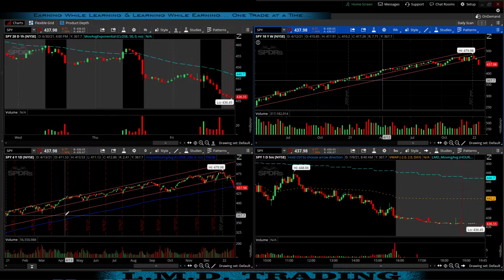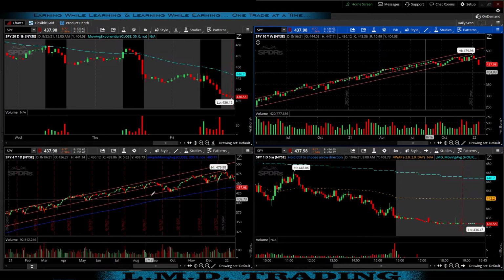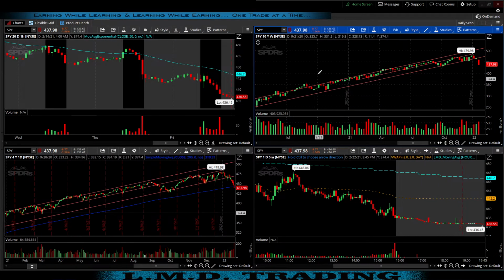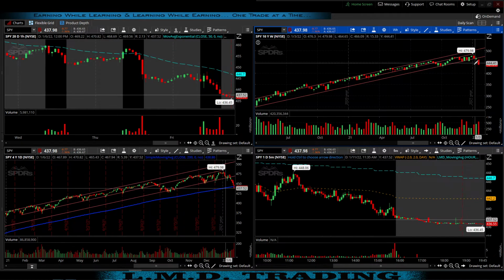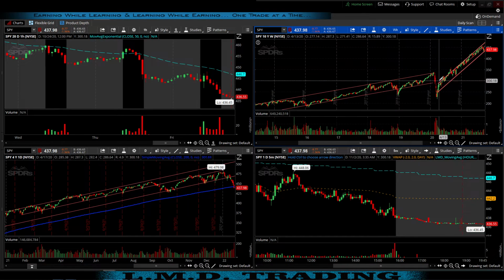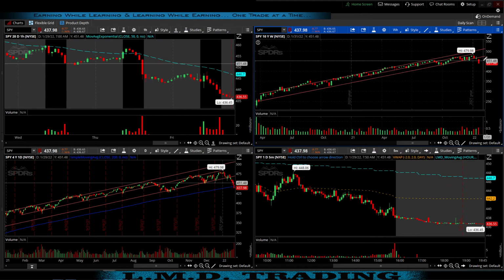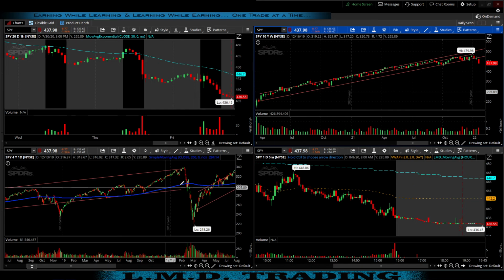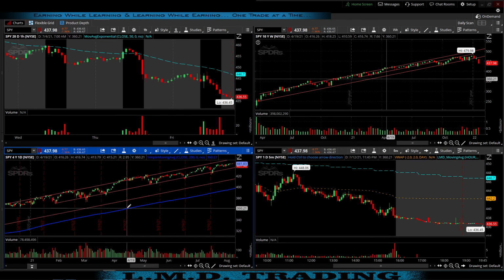Where is the SPY(SPDR) headed!!! New Day Trader has questions!!!!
The SPY ETF has not broken the 200 moving average in almost 2 years but it did this week... Is this a sign of things to come. Lets talk about it...